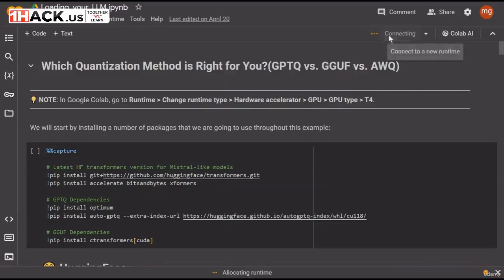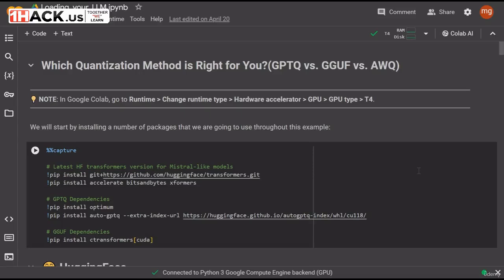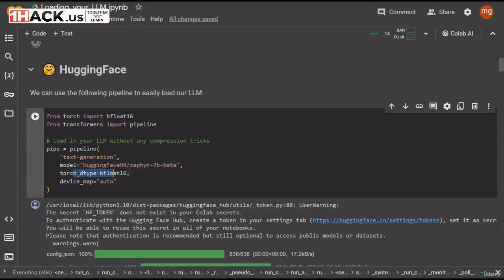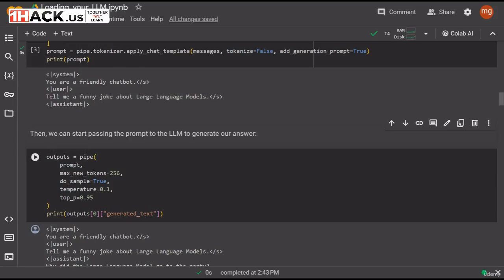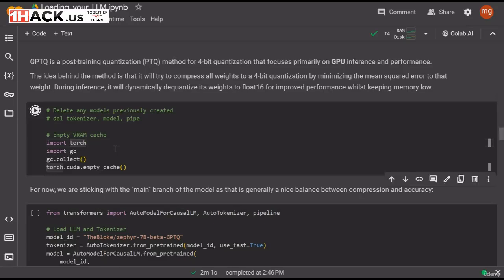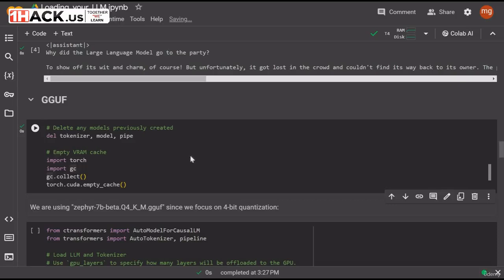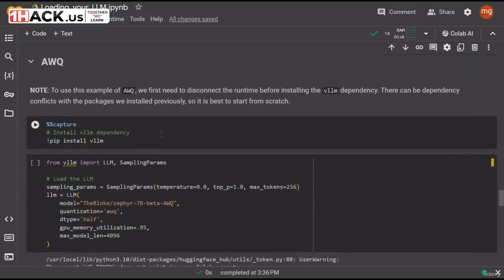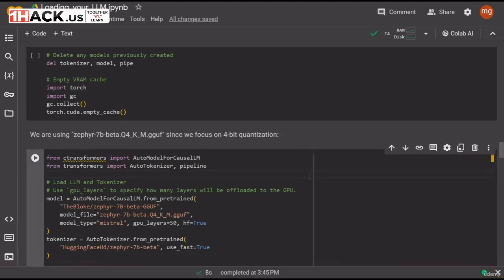Quantized Models Notebook MTuM onehack us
LLM Prompt Engineering @engineerprompt